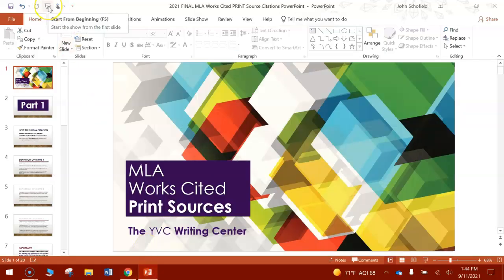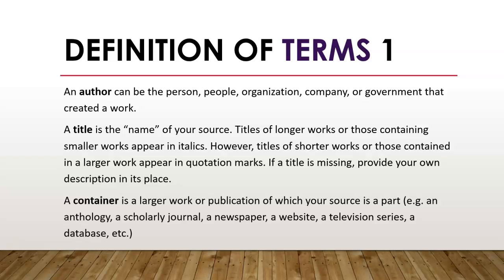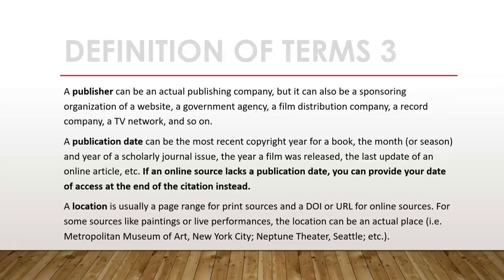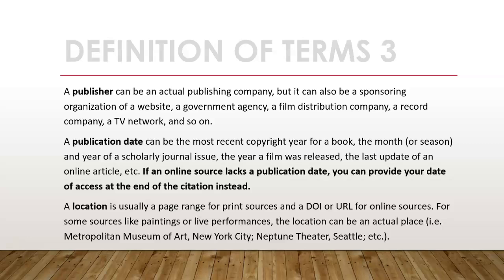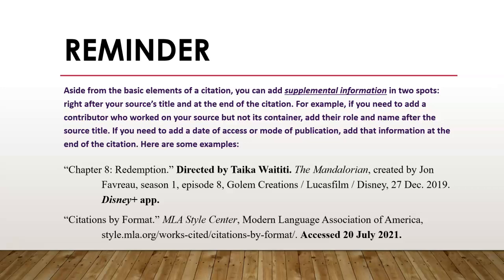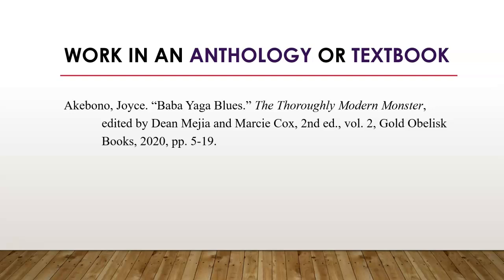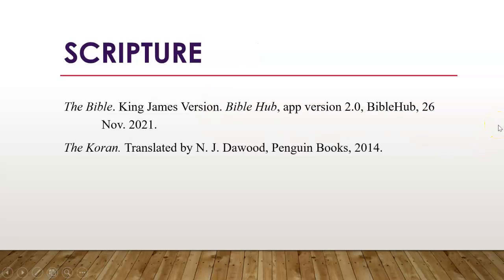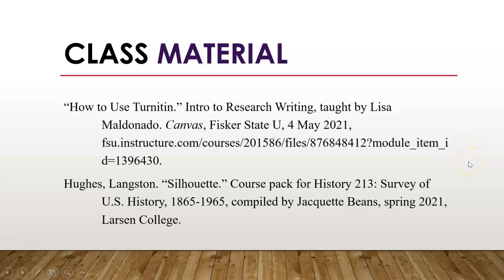MLA Works Cited PRINT SOURCES (Accessible) (A QUICK overview of the most common types!)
The Yakima Valley College Writing Center created this MLA Works-Cited List PRINT SOURCES workshop video. It provides a crash-course on how to build MLA works cited lists (print sources) in academic papers. It is fun and comprehensive yet not overwhelming. The goal of this video is to provide all students with skills they can use in their papers right away.  :)